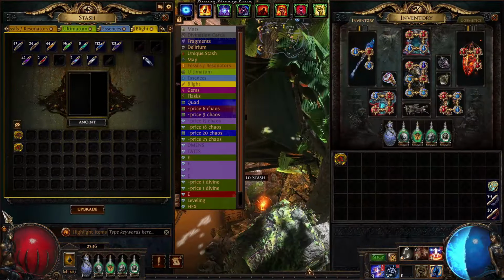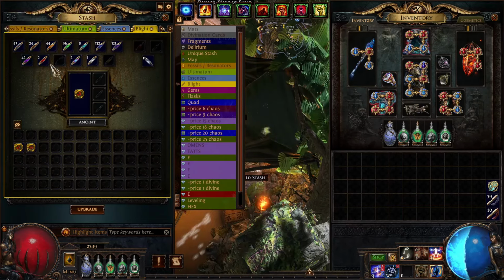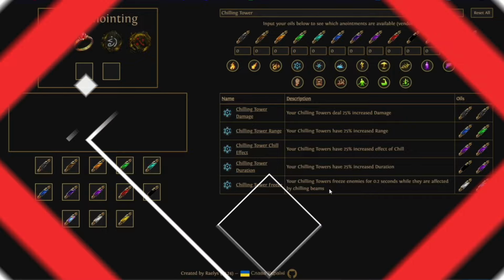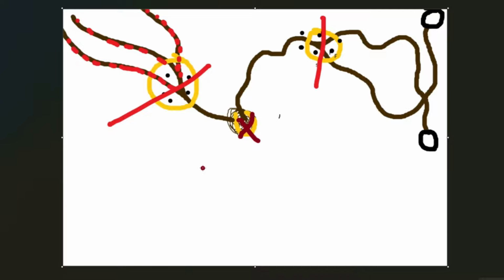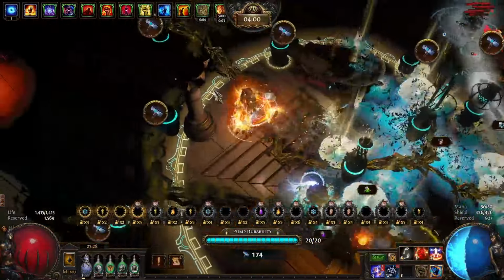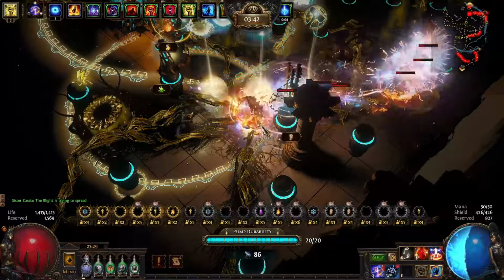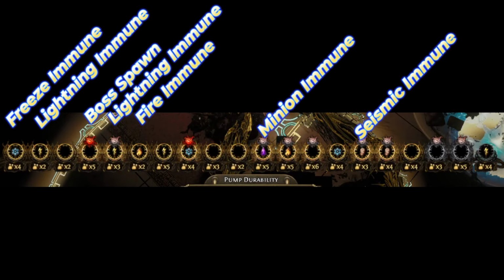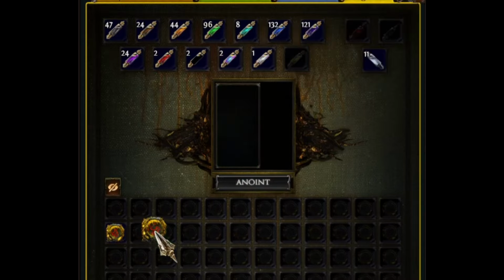Path Of Exile - Blighted Maps / Learn How To Place Towers / What Oils?? / What Ring Anointments ??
This is my guide on how to Blighted maps and Blight Ravaged maps, apart from the slight hiccup failing due to explaining the tower placement in the game Path Of Exile.

Happy to learn and also show people what people may know that I know in future videos.

Fusion Gaming